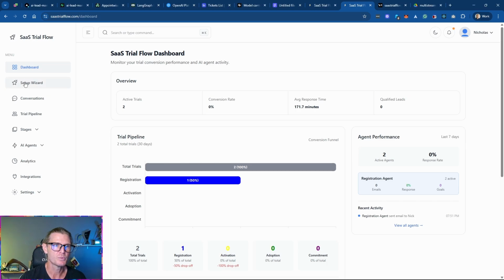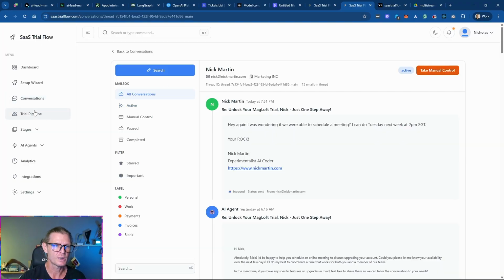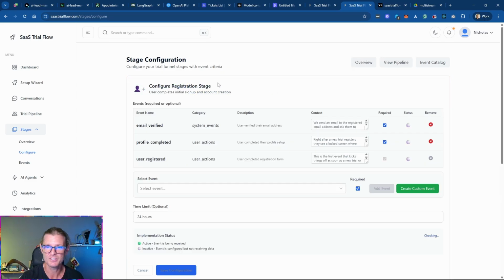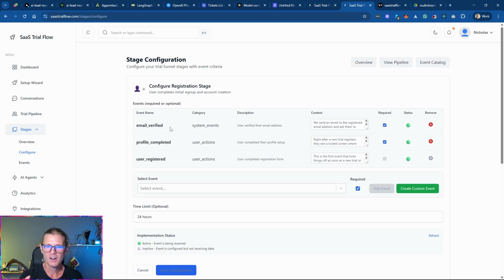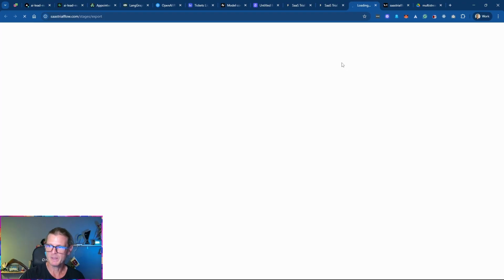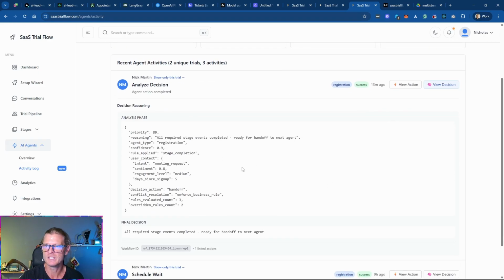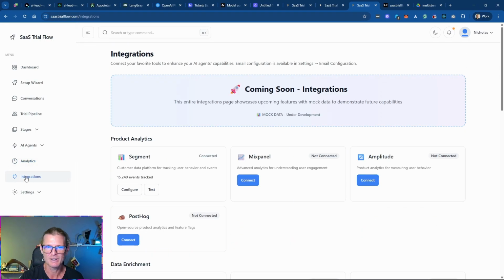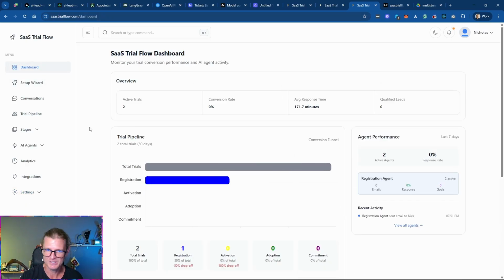Saas Trial Flow Quick Overview (early beta)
🚀 Transform Your SaaS Trial Conversions with Autonomous AI Agents | SaaSTrialFlow Overview

In this video, I dive deep into SaaSTrialFlow - the revolutionary autonomous AI agent platform that's changing how SaaS companies nurture trial users. Unlike traditional email sequences, our AI agents make intelligent, real-time decisions to maximize trial-to-paid conversions.

  📊 THE 4-STAGE CONVERSION SYSTEM:
  • Registration Stage → Onboarding & initial engagement
  • Activation Stage → Getting users to their "aha moment"
  • Adoption Stage → Building habits & feature discovery
  • Commitment Stage → Converting to paid customers

  🤖 HOW IT WORKS:
  1️⃣ STAGES - Define your customer journey with customizable pipeline stages
  2️⃣ EVENTS - Track user behavior with flexible event requirements per stage
  3️⃣ AGENTS - Deploy autonomous AI agents that make decisions based on actual user activity

  ✨ KEY FEATURES:
  • Truly autonomous agents powered by LangGraph & GPT-4
  • Real-time behavioral analysis (not just scheduled emails)
  • Multi-tenant architecture with complete data isolation
  • Built-in analytics dashboard to track performance
  • Seamless integration with your existing tech stack

  🎯 WHAT MAKES US DIFFERENT:
Unlike traditional marketing automation, our agents don't follow rigid playbooks. They analyze each user's unique journey, understand context from their actions, and craft personalized communications that feel human, because they think before they act.

  💡 PERFECT FOR:
  • SaaS founders looking to boost trial conversions
  • Growth teams tired of static email sequences
  • Companies wanting to scale personalized onboarding
  • Anyone serious about trial-to-paid optimization